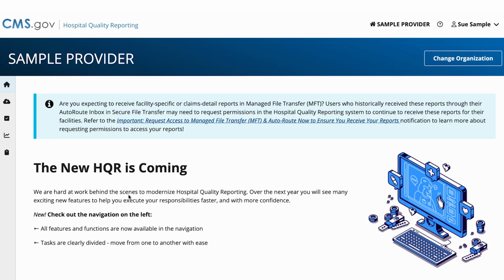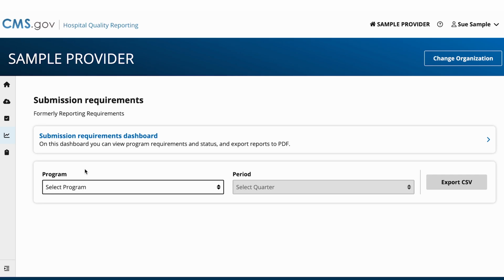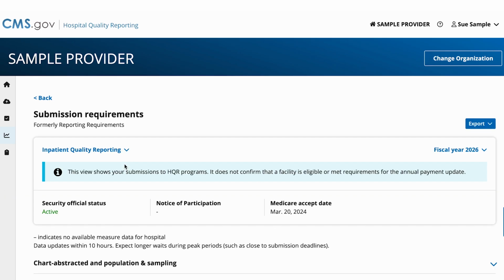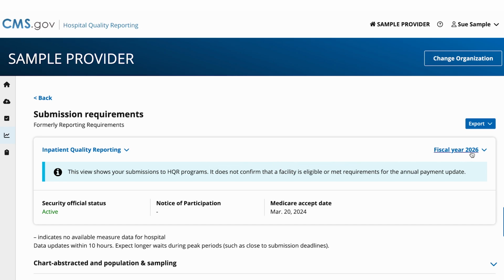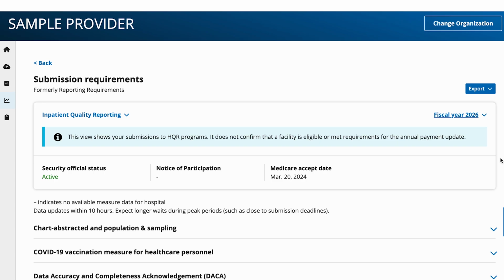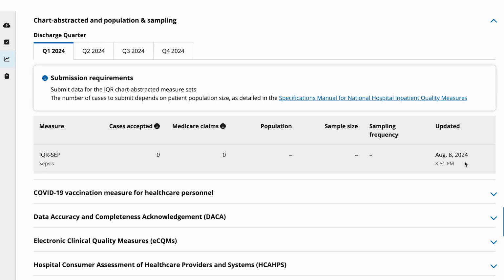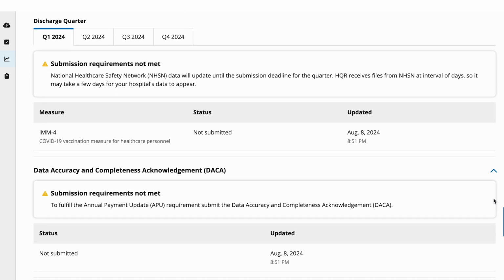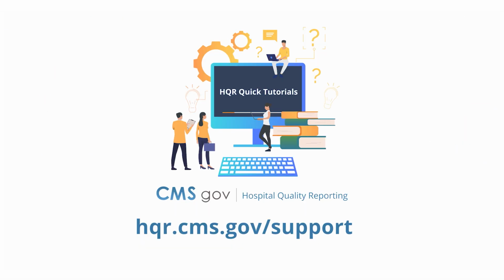1. How to View program submission requirements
1. Quick tutorial on how to view program submission requirements.